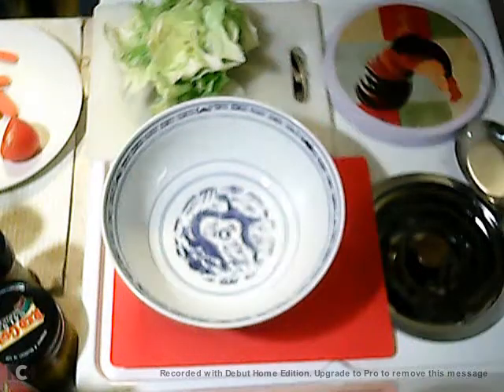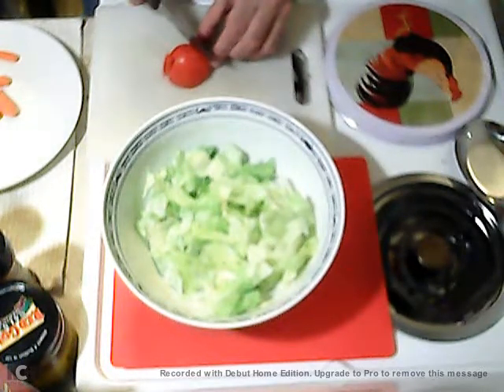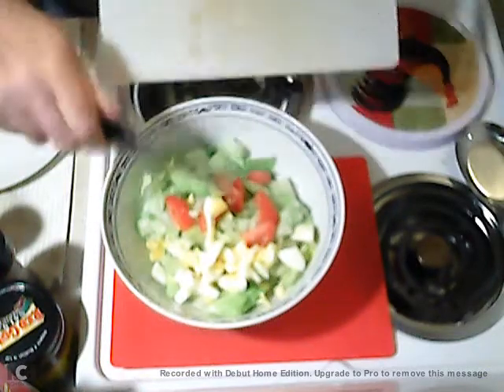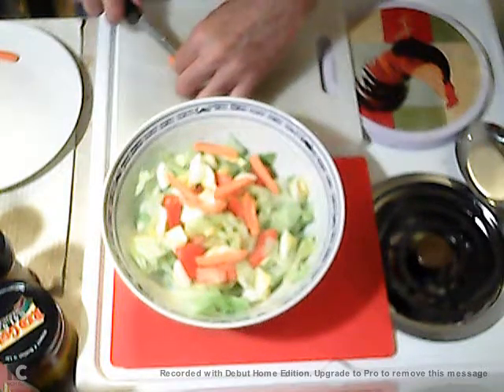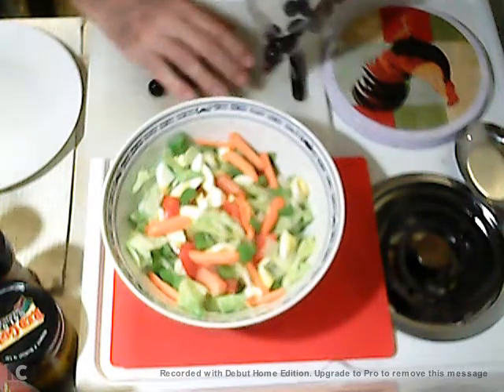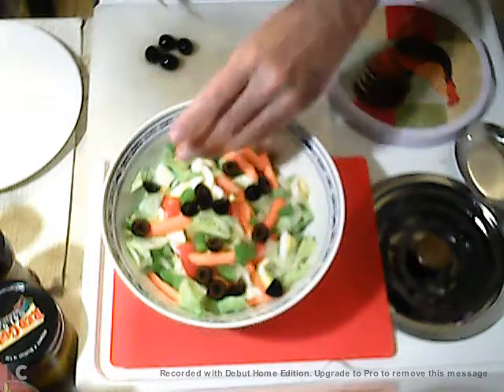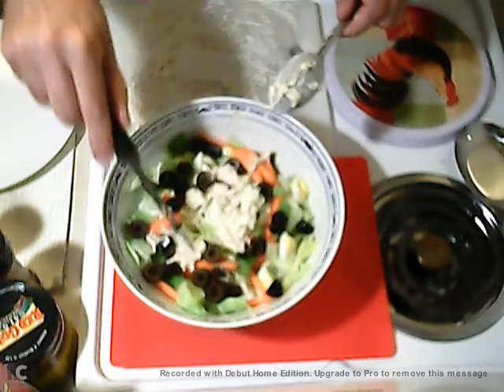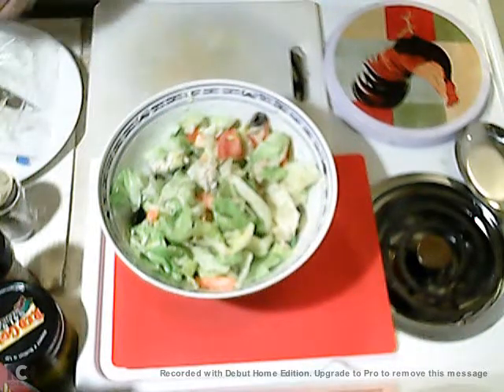Chef's Salad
Dave's Skillet

iceberg lettuce
tomato
celery
large hard boiled egg
black olives
carrots
shredded Colby cheddar cheese